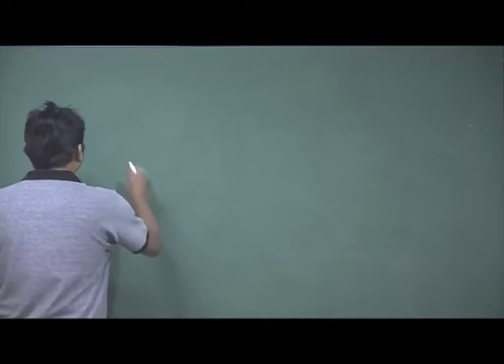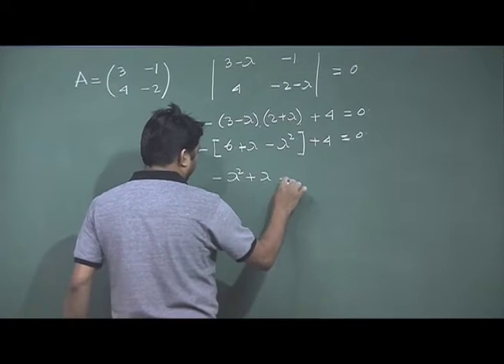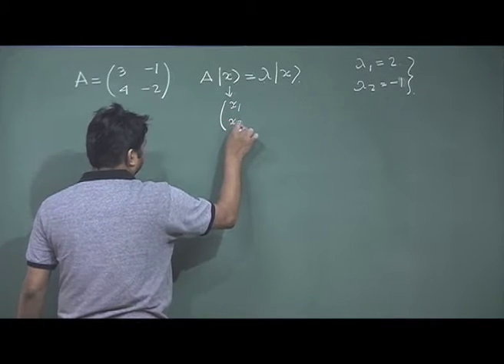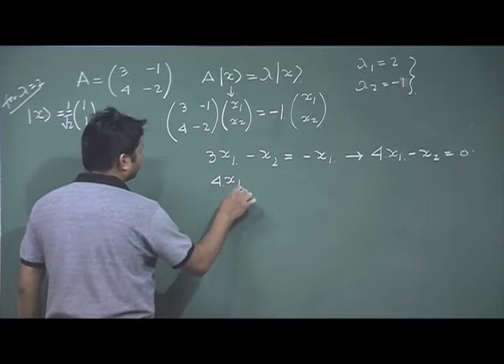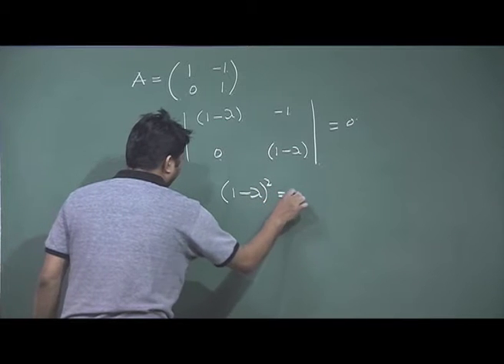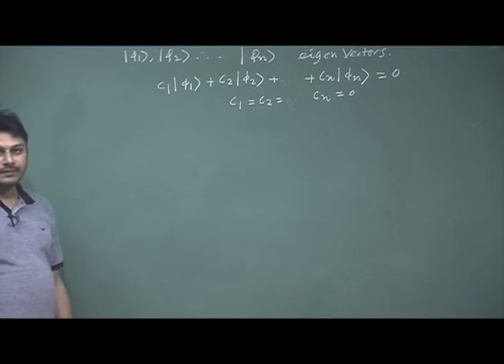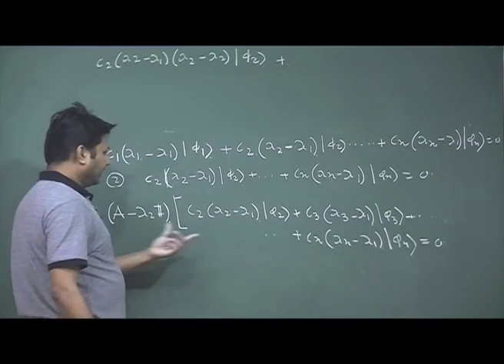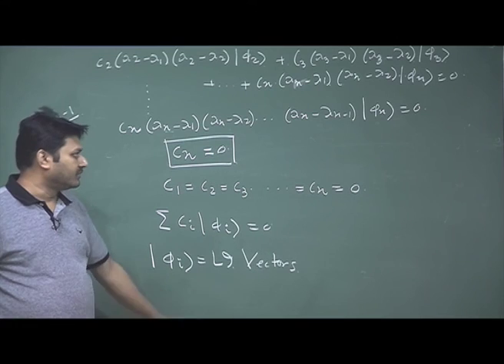Eigen Value, Eigen Vectors